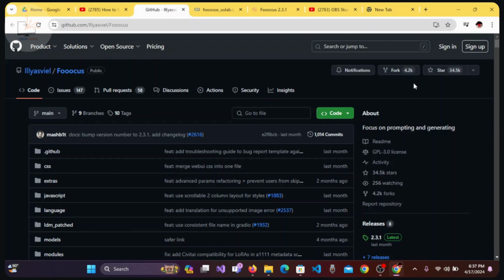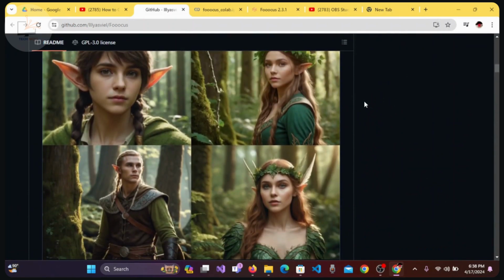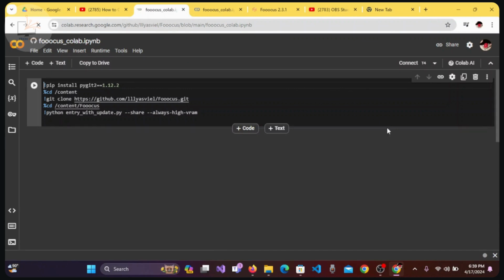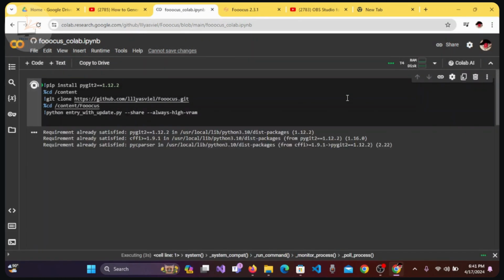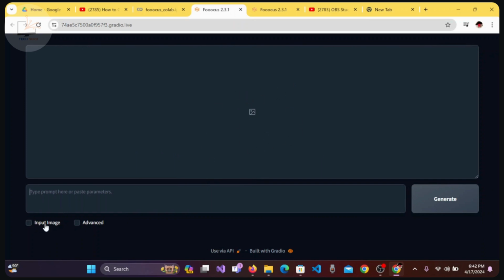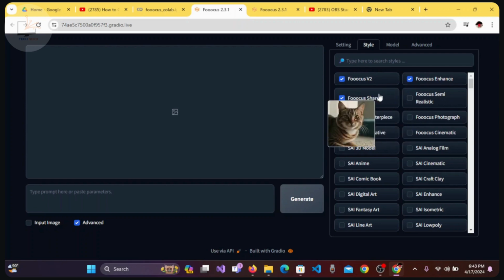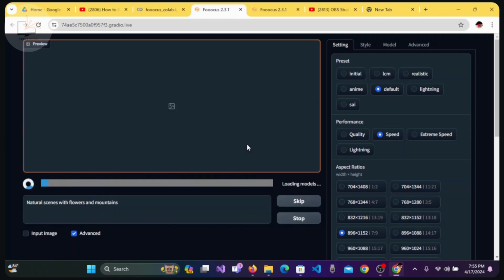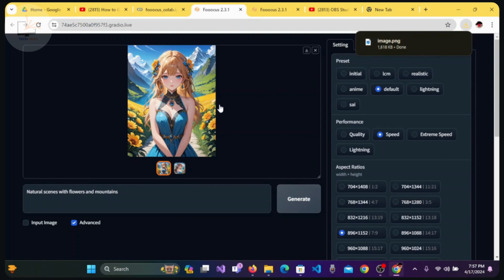How to Generate Unlimited AI Images For Free [High Resolution]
In this video, you'll learn how to use AI to generate images effortlessly. We'll walk through a step-by-step process, showing you how to leverage AI technology to create stunning visuals without any cost.

Timestamps:
0:00 Introduction
0:30 Step 1: Accessing the Free AI Image Generator
1:15 Step 2: Generating AI Images
2:00 Step 3: Exploring Advanced Features

generate ai images of yourself